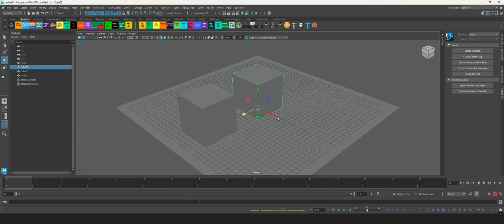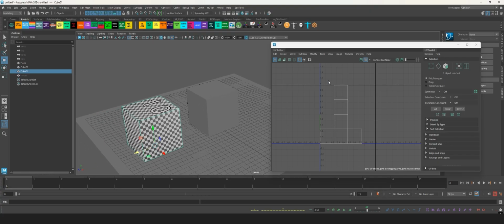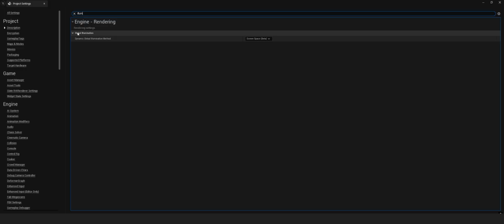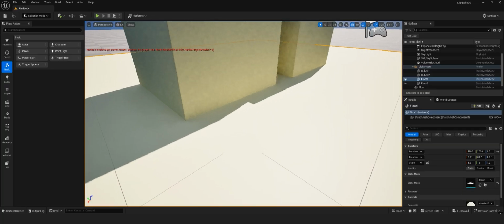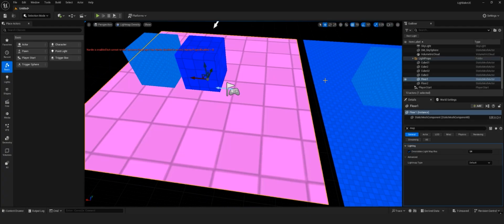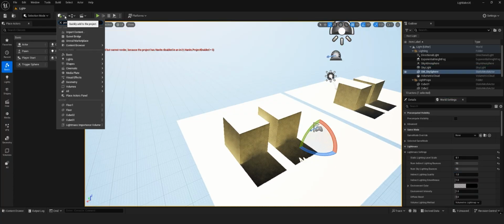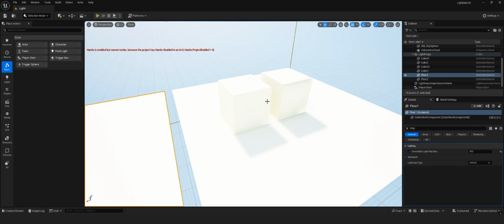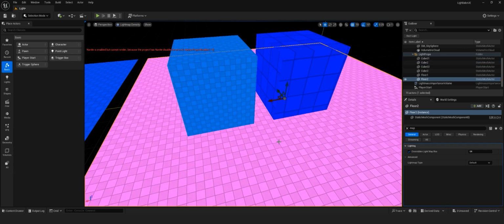Game Optimization UV Setup & Light Baking in UE5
Note: This video was recorded in 21:9 format.
If you're watching on a standard 16:9 screen, you'll see horizontal black bars.
Intro 00:00
Maya UV Maps 00:19
Overlapping UVs 02:10
UE Project Settings 03:05
Mesh Settings 04:12
Map Settings 05:11
Light Settings 07:04
World Setting (Add on) 07:41
Post Process Volume (Add On) 07:52
Lightmass Importance Volume 08:38
Light Build 09:04
Overridden Light Map Res 09:34